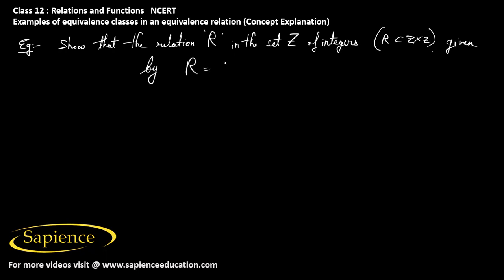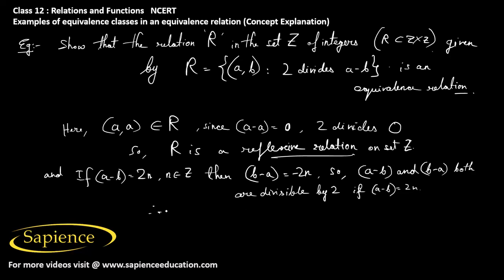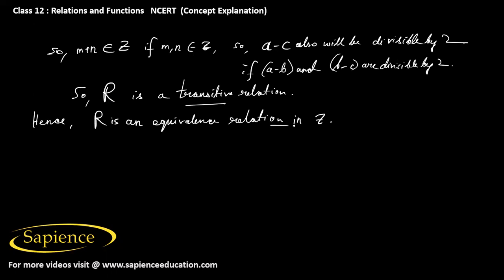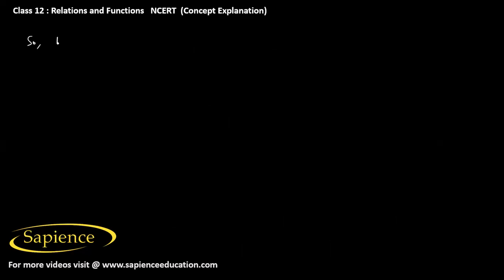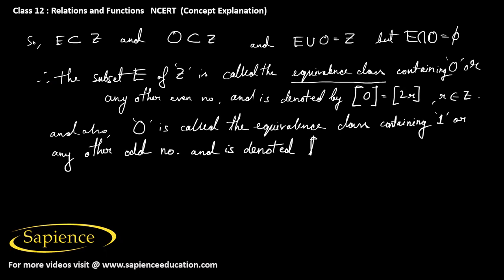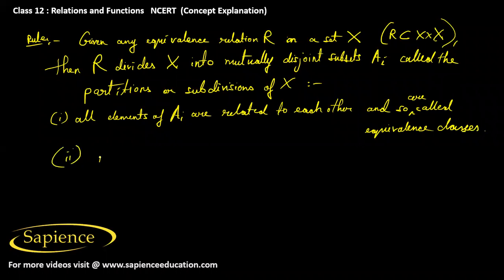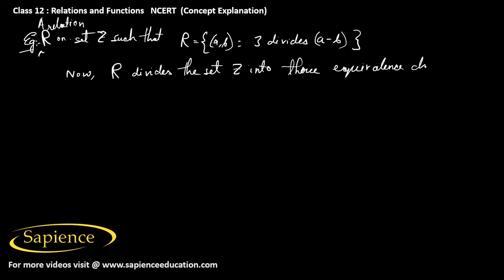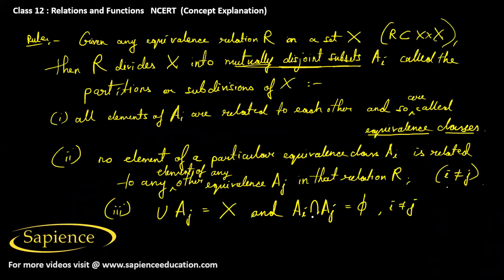equivalence class class 12 | cbse maths relation and function | ncert class 12 maths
equivalence class class 12 | equivalence relation class 12 | cbse class 12 maths relation and function  | ncert class 12 maths